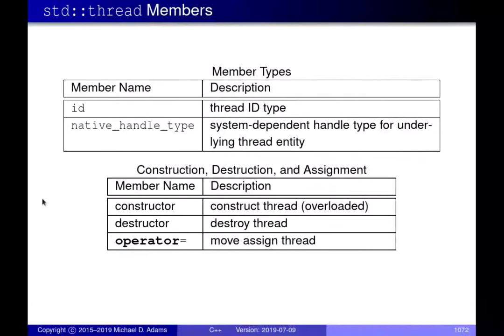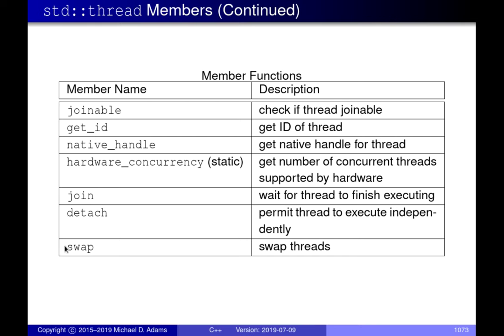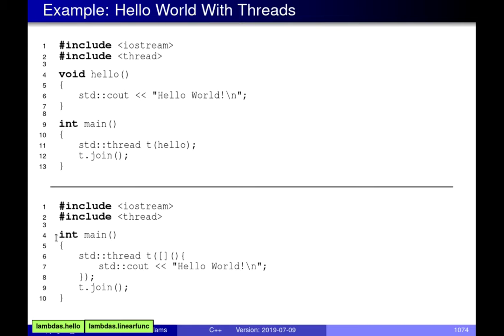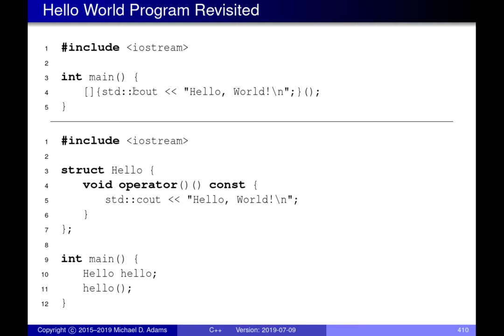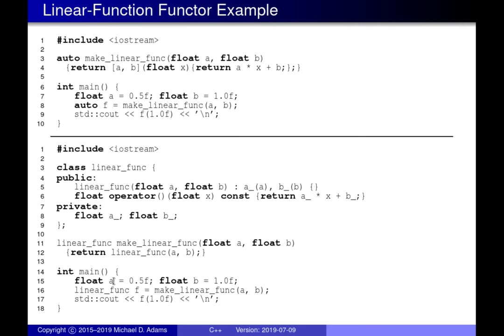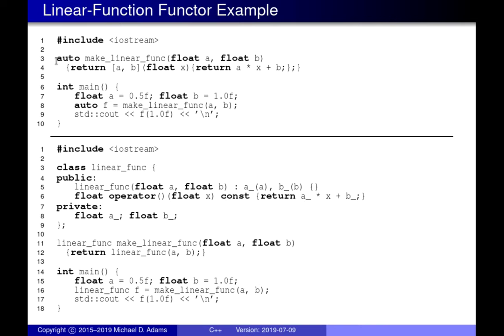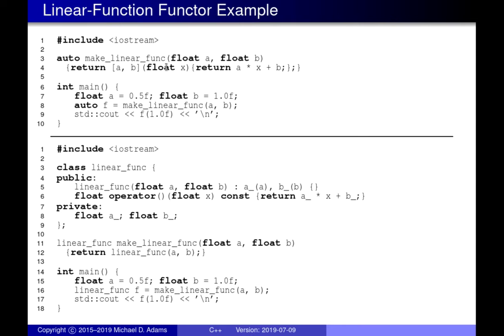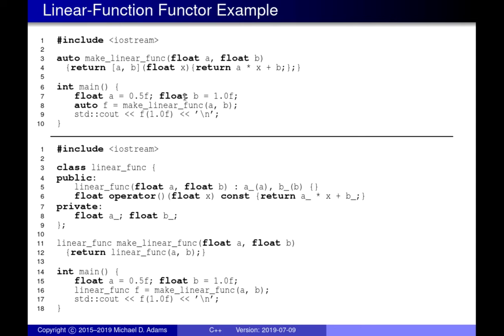SENG 475 Lecture 27 (2019-07-09) — Concurrency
[00:00]: [concurrency] std::thread Members
    [01:49]: [concurrency] std::thread Members (Continued)
    [03:06]: [concurrency] Example: Hello World With Threads [First Half]
    [05:15]: [lambdas] Hello World Program Revisited
    [09:22]: [lambdas] Linear-Function Functor Example
    [21:27]: [concurrency] Example: Hello World With Threads [Second Hal]
    [23:00]: [concurrency] Example: Thread-Function Argument Passing (Copy/Move Semantics)
    [25:23]: [concurrency] Example: Thread-Function Argument Passing (Reference Semantics)
    [30:32]: [concurrency] Example: Moving Threads
    [33:16]: [concurrency] Example: Lifetime Bug
    [36:38]: [concurrency] The std::thread Class and Exception Safety
    [38:21]: [concurrency] The std::thread Class and Exception Safety (Continued)